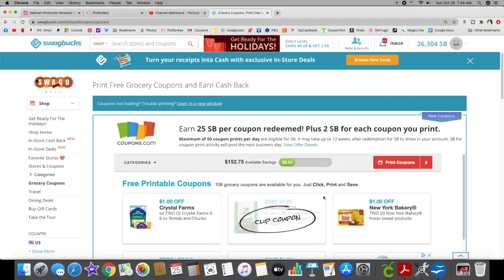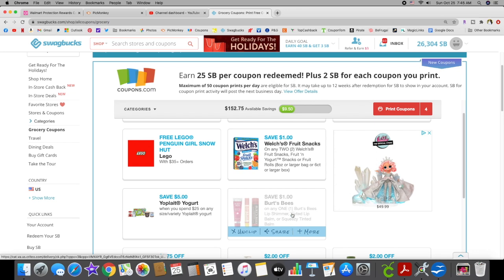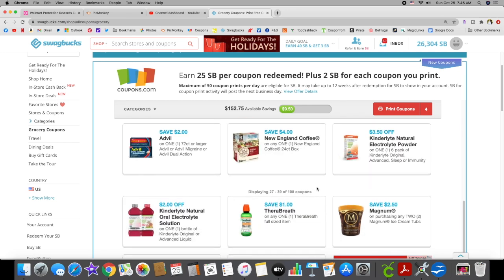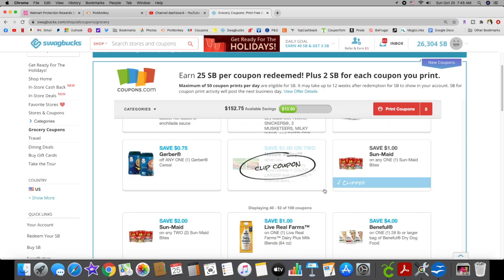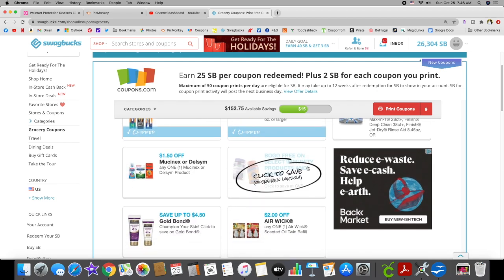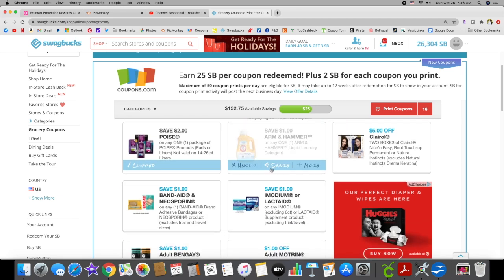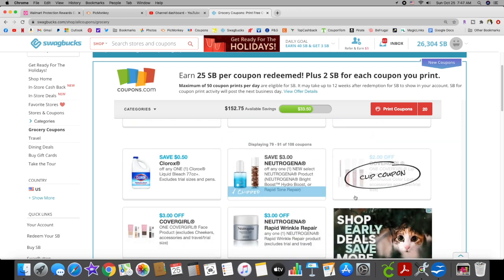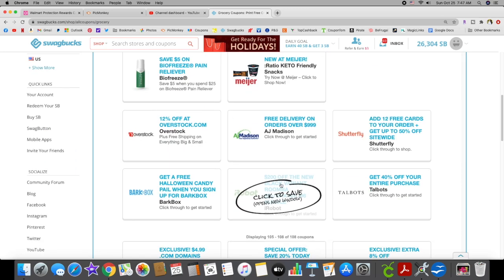Awesome Lots of NEW Coupons to Print October 25th 2020